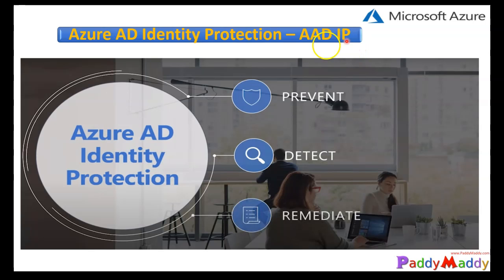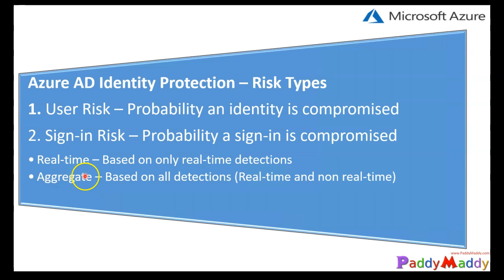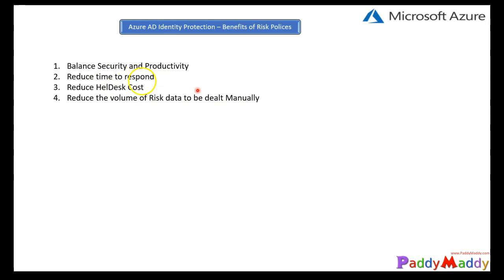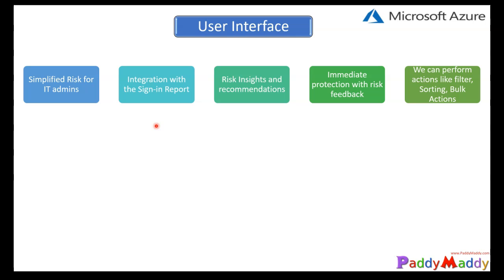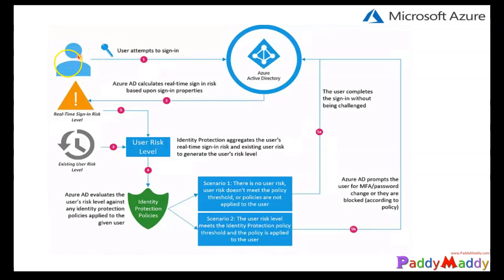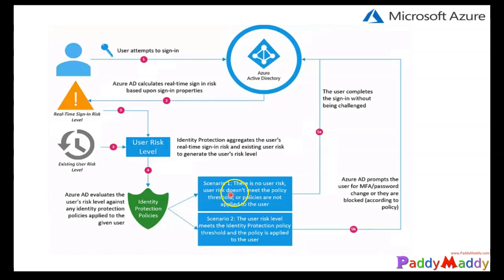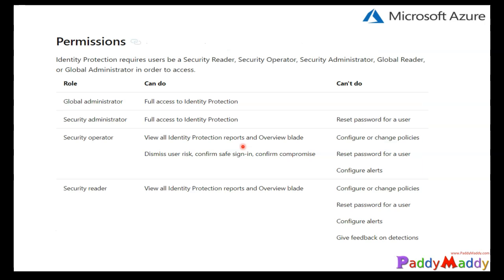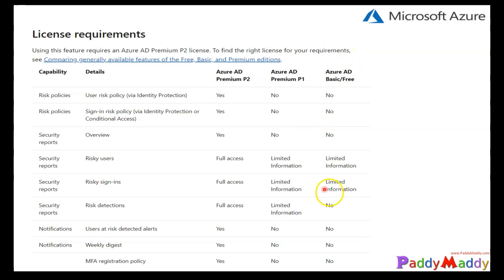Azure Active Directory Identity Protection Explained | Prevent Detect Remediate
azure identity protection
Azure Active Directory Identity Protection Explained
Explains with Prevent Detect Remediate
Risk Types
User Risk
Sing-in Risk
What is Identity Protection?
Identity Protection is a tool that allows organizations to accomplish three key tasks:

Automate the detection and remediation of identity-based risks.
Investigate risks using data in the portal.
Export risk detection data to third-party utilities for further analysis.
Identity Protection uses the learnings Microsoft has acquired from their position in organizations with Azure AD, the consumer space with Microsoft Accounts, and in gaming with Xbox to protect your users. Microsoft analyses 6.5 trillion signals per day to identify and protect customers from threats.

The signals generated by and fed to Identity Protection, can be further fed into tools like Conditional Access to make access decisions, or fed back to a security information and event management (SIEM) tool for further investigation based on your organization's enforced policies.